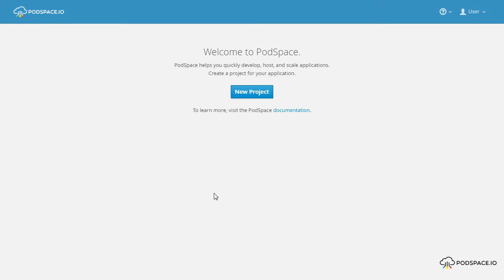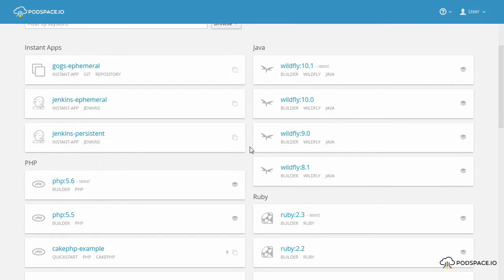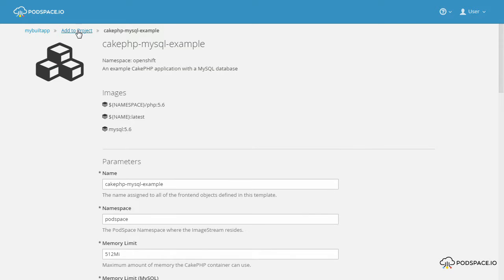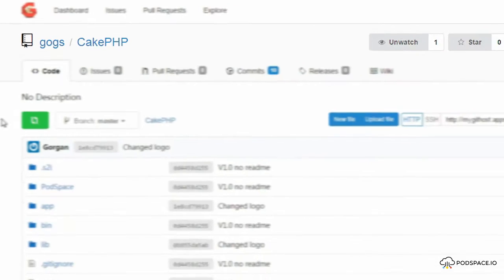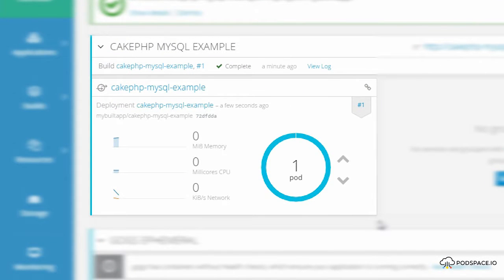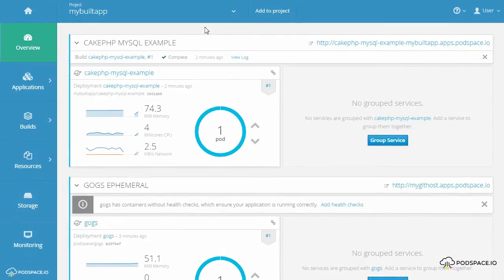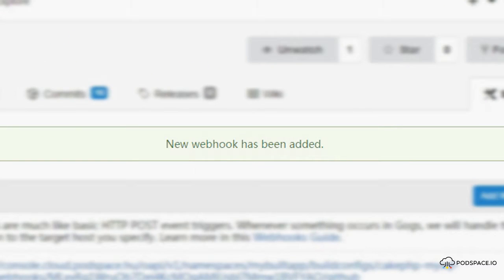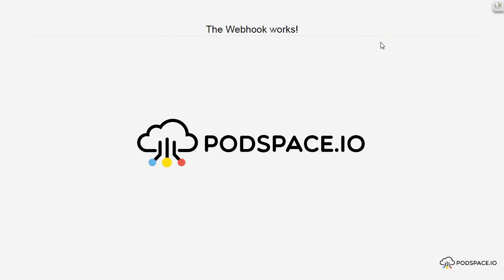PodSpace - Building and deploying applications from source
to try our platform for free!

PodSpace is a next-generation platform as a service solution, based on Docker, Kubernetes and OpenShift. In this video, we demonstrate how to deploy applications from any kind of source code - which means compiling, assembling into a Docker image and deploying it on the cloud, all handled automatically by PodSpace.